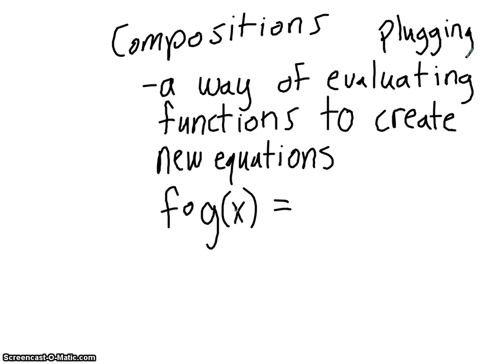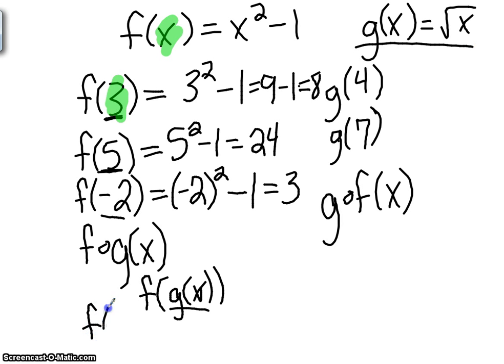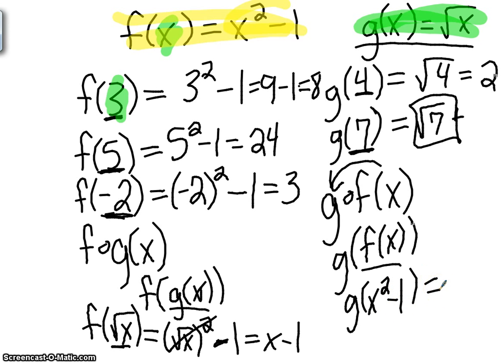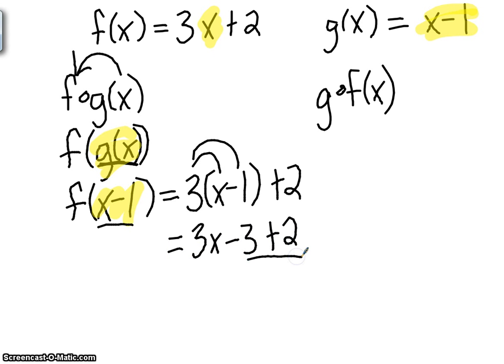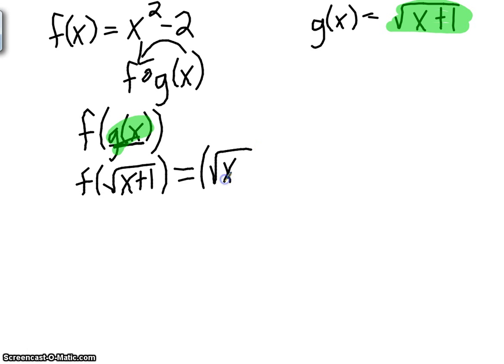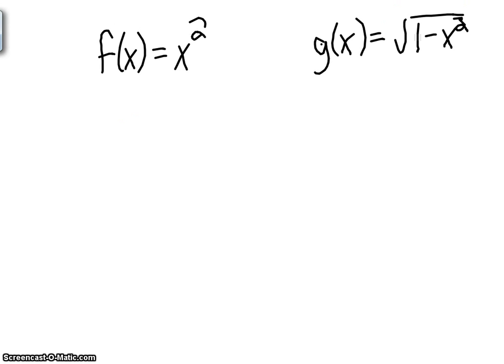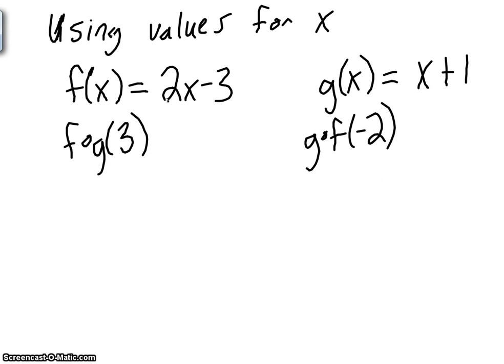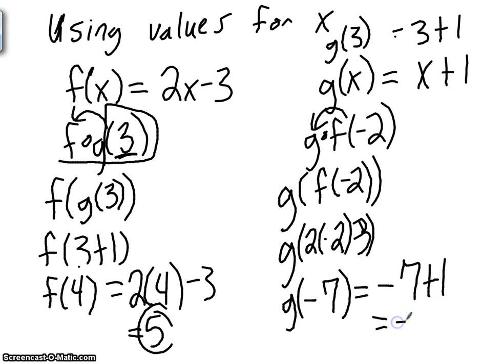Kintner Composition of Functions pt 1